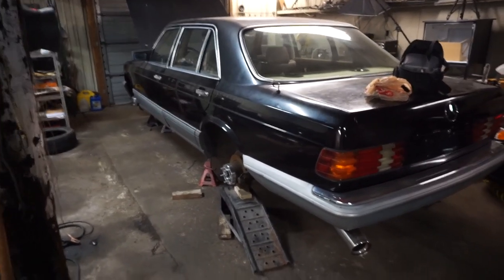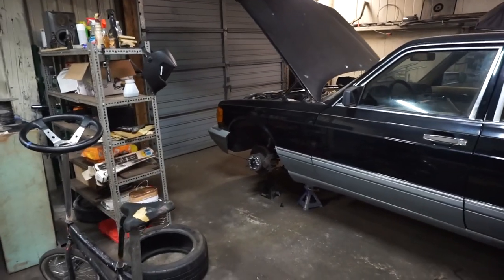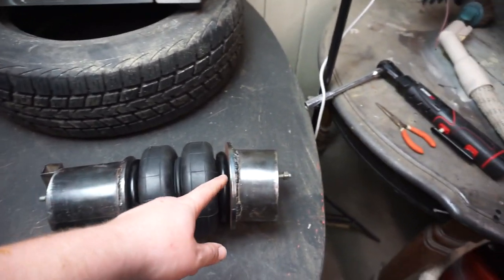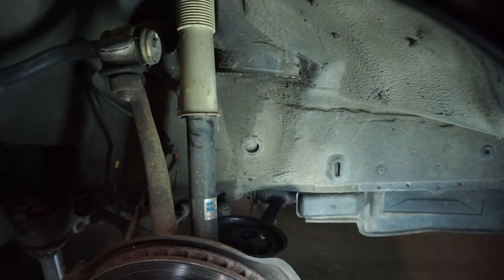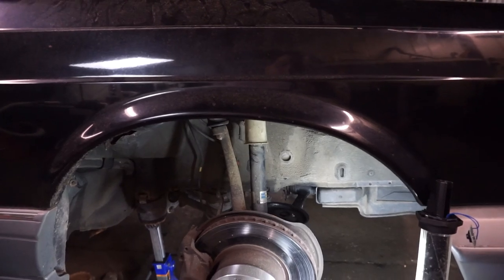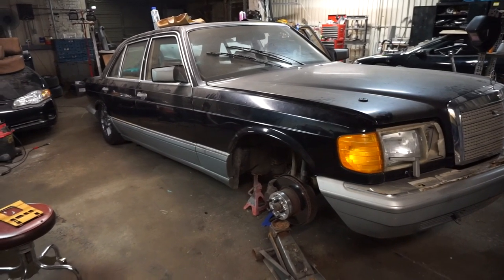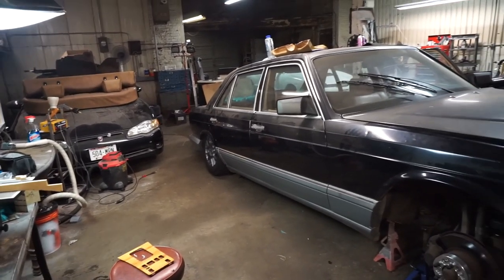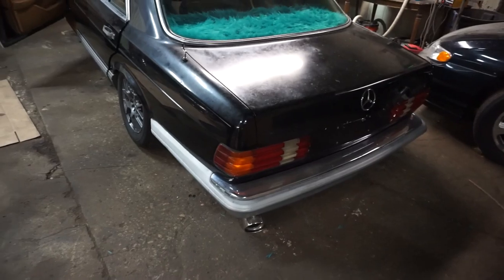Installing The Cheapest Air Bag Suspension I Could Find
In this video I go over what it took to make my bag mounts, cups, and bolt my airbags into the car. I also show you what the front bag looks like going through it's full range of motion. This is my first time bagging a car, and I'm kind of just designing my mounts as I go.

Paddle Valves

Bag Fittings

Tank Fittings

PTC Tee Fittings

Mounting Cup DIY Kit